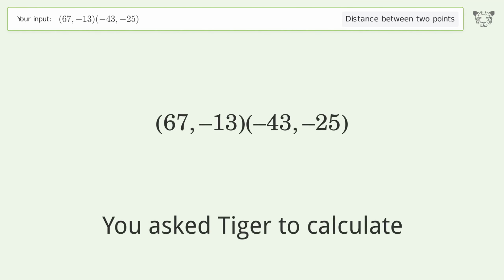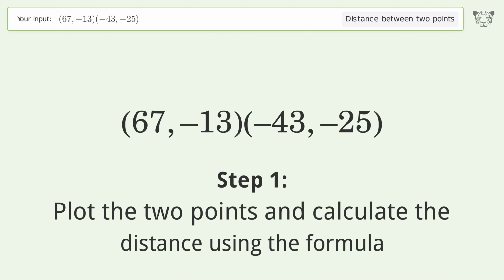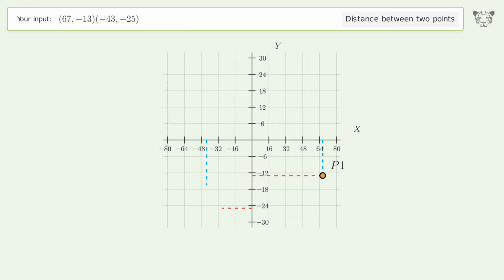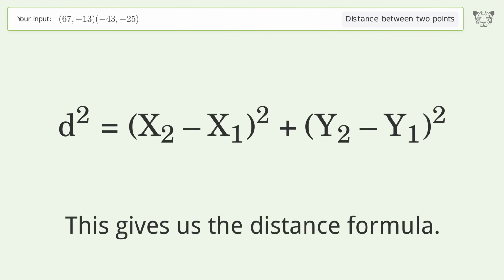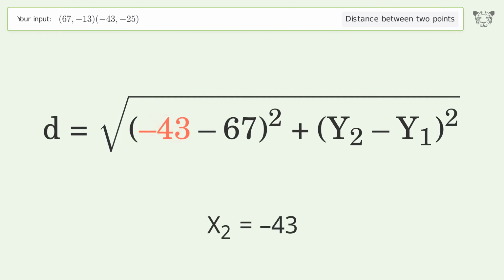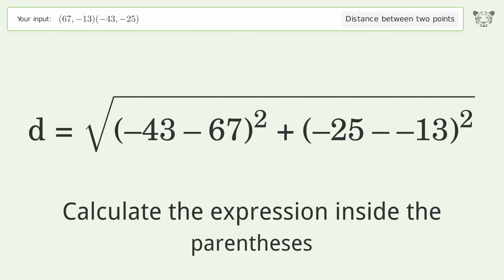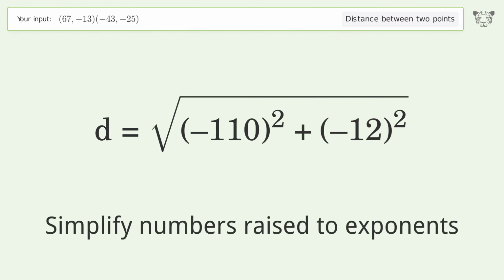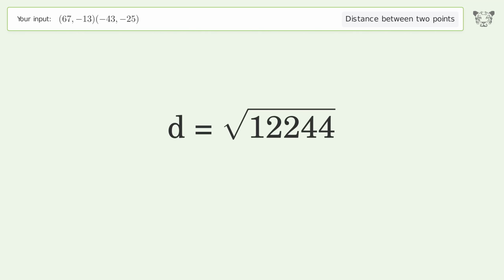Find the distance between two points p1 (67,-13) and p2 (-43,-25): Step-by-Step Video Solution